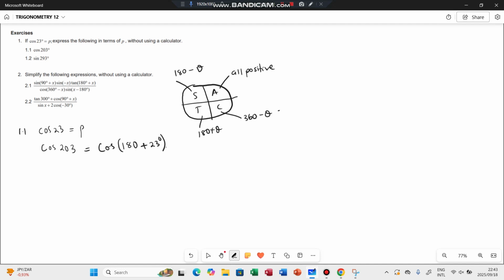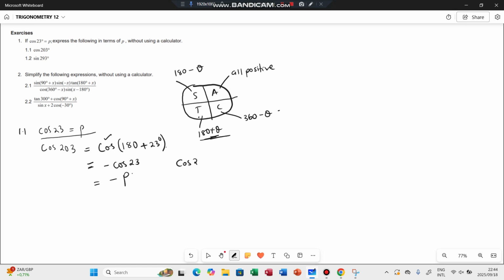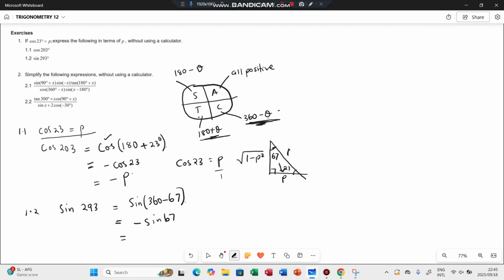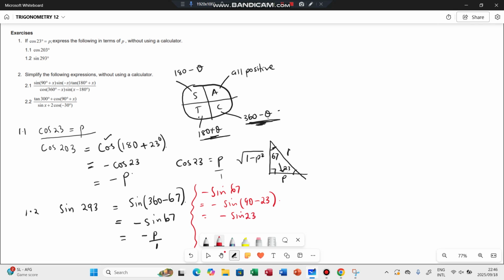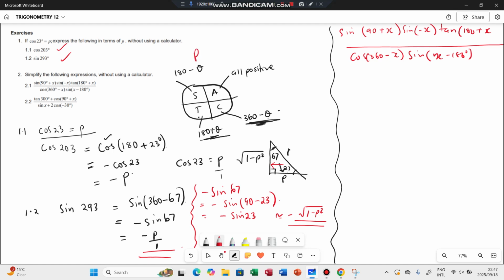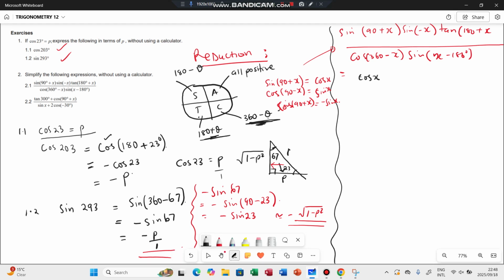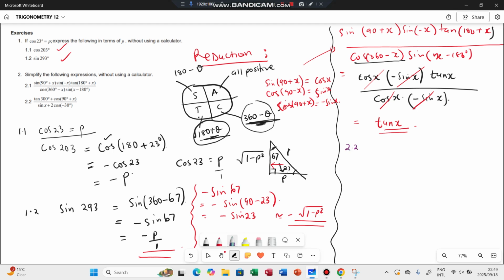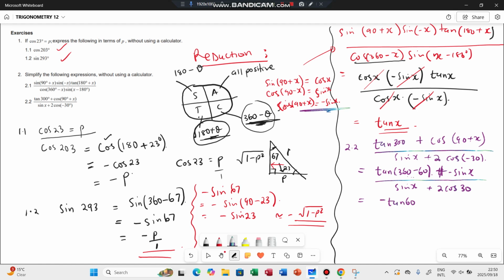19 September 2025